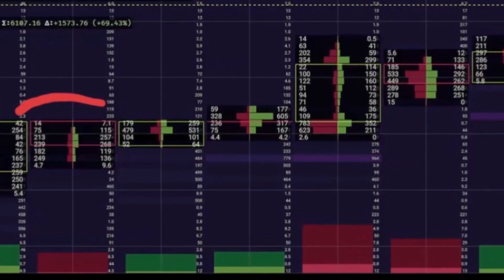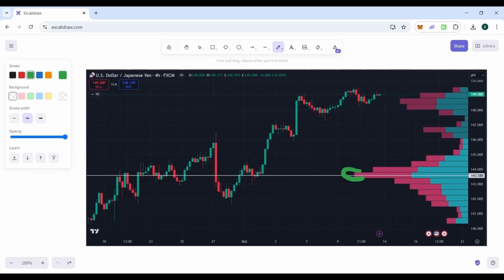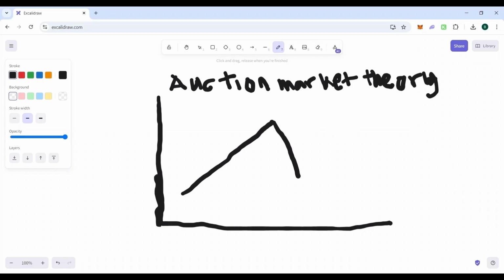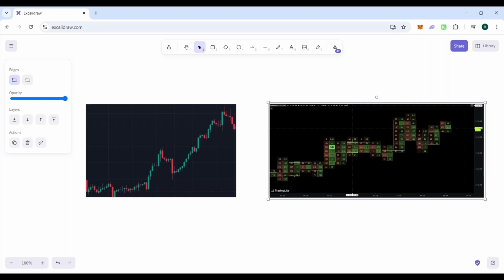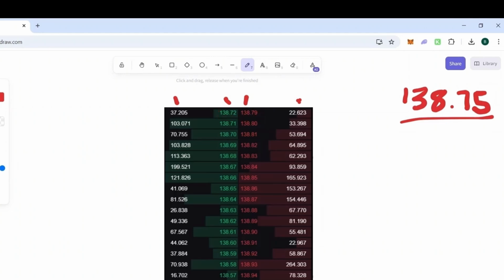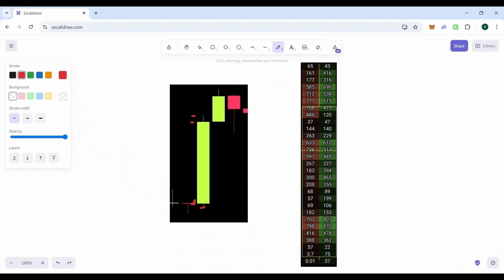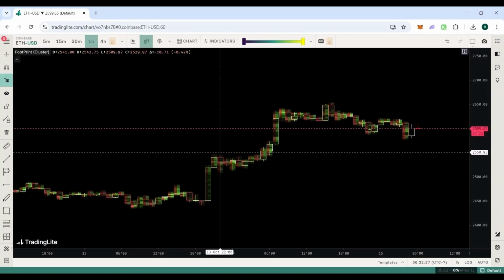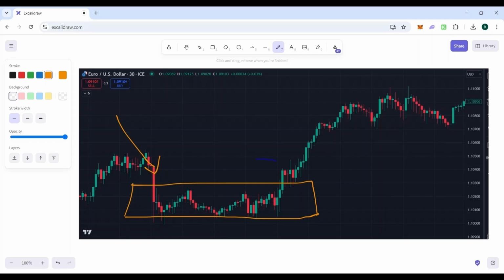Master Order Flow Trading in 2025 (Complete Course)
Unlock the full potential of order flow trading in this comprehensive course. In this video, I dive deep into essential tools like the volume profile, order book, and the footprint chart—revealing how each can give you a true edge in the markets. I explore the concepts of limit and market orders, auction market theory, and the dynamics of balanced vs. imbalanced markets, all crucial for understanding price control. You’ll learn to identify who's really in control of the market and how to position yourself on the winning side.

I also reveal my top order flow trading strategy that’s proven effective across multiple markets, whether you're trading forex, stocks and cryptocurrencies. This approach gives you a significant advantage over traditional candlestick charts, helping you make consistent profits by mastering the flow of orders behind price movements.

timestamps:
0:00 Intro
1:02 What is Order Flow Trading?
4:18 Volume Profile
8:30 Limit & Market Orders
13:51 Auction Market Theory
15:06 Balanced & Imbalanced Market
21:00 Order Book
32:42 Footprint Chart
38:57 Delta
43:54 How I Use the Footprint Charts
46:46 Conclusion